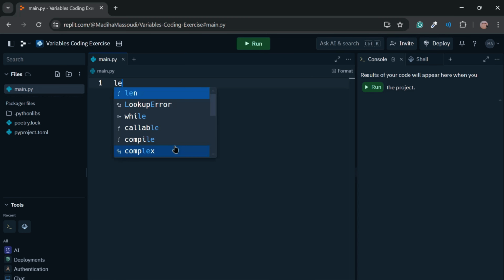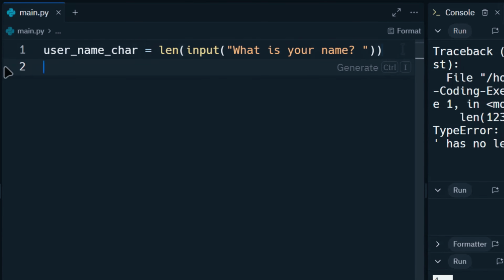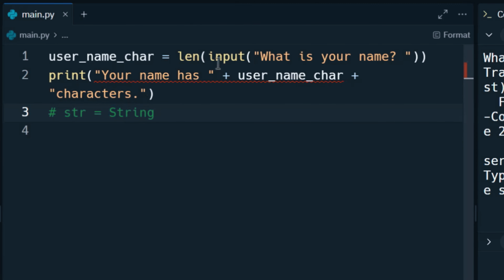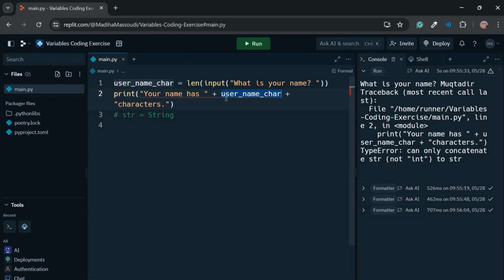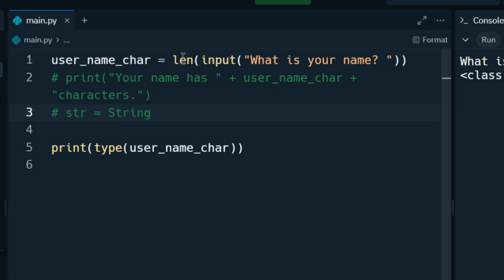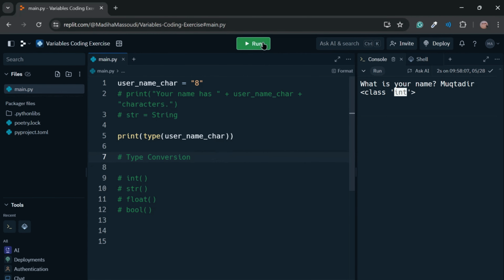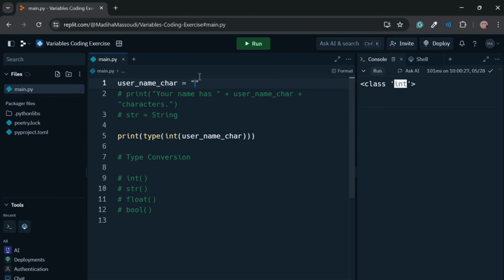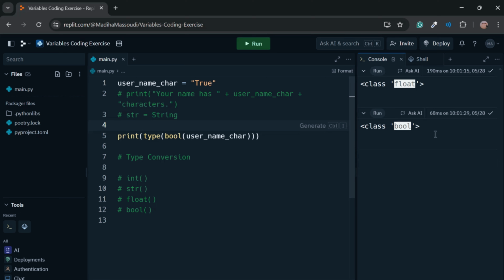Type Error and Type Conversion | The Ultimate Python Course | BrainyHub #16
In this video, Muqtadir Massoudi will cover two important concepts in Python programming: type errors and type conversion. Understanding these concepts is crucial for writing robust and error-free code.

🔍 What You’ll Learn:
- What type errors are and how to identify them
- Common causes of type errors in Python
- Techniques for resolving type errors
- How to perform type conversion in Python
- Practical examples to illustrate type conversion